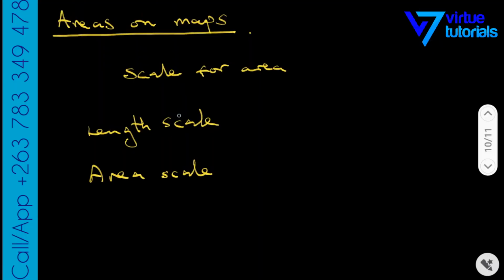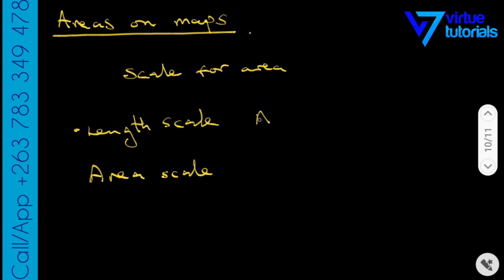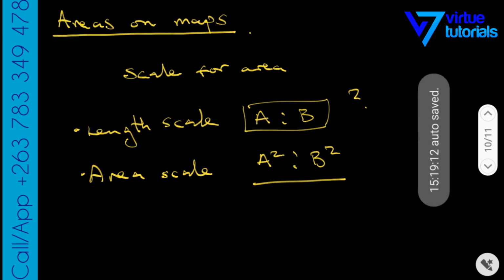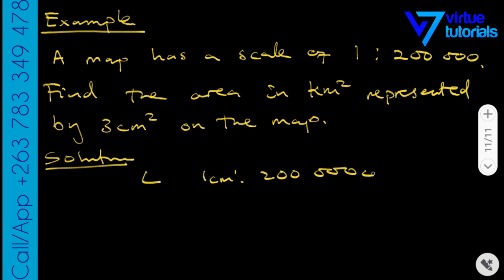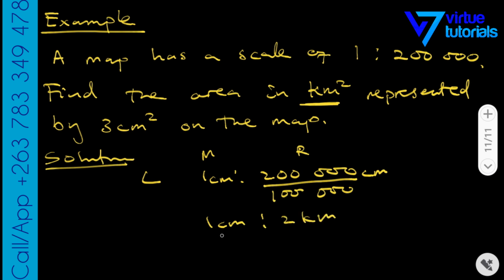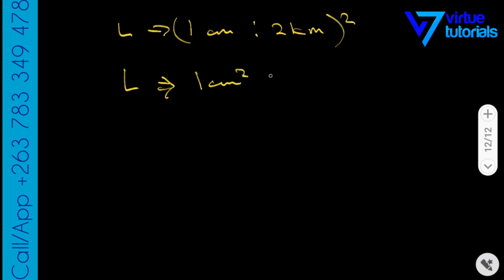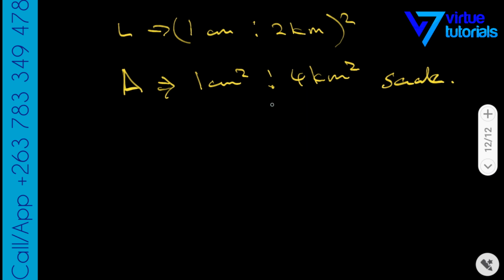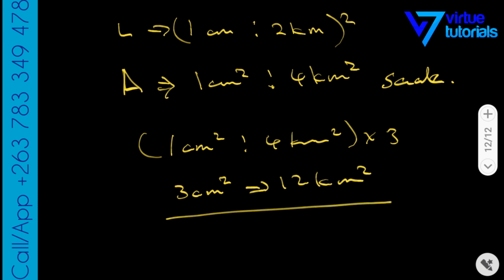Maps and Scale 3 of 3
Areas on maps.